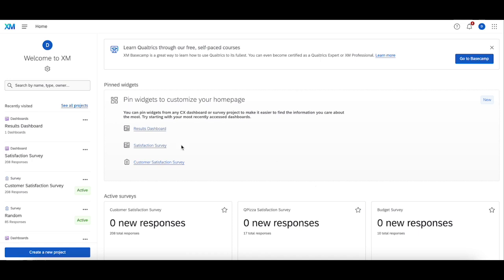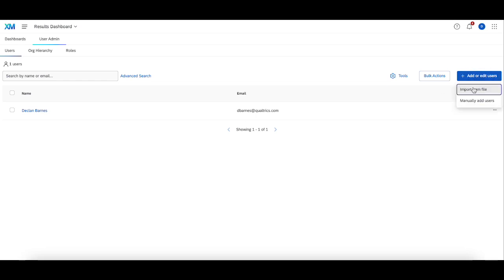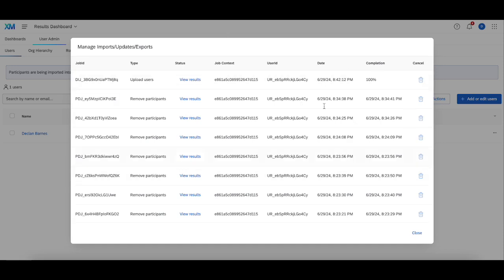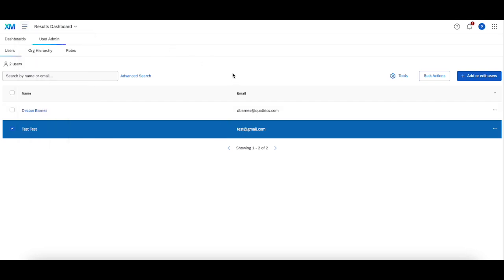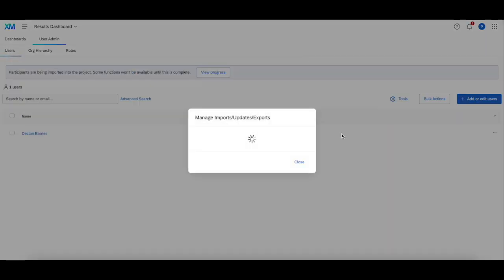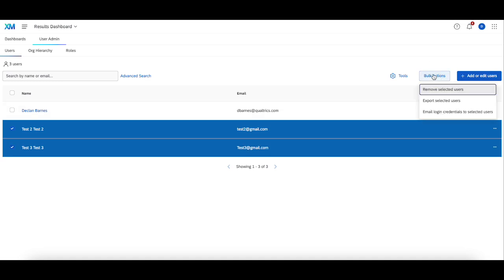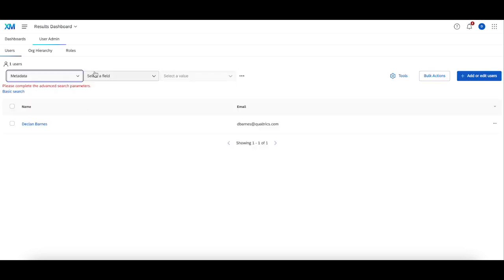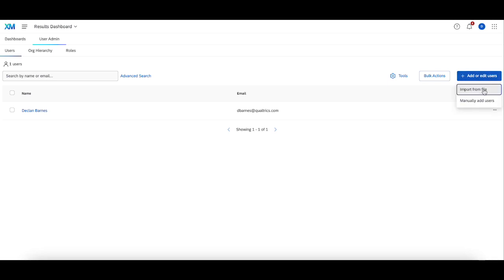How To Add Users To Your CX Dashboard In Qualtrics | An Overview Of The User Admin Tab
This video covers how you can go about adding user to your CX Dashboard in Qualtrics